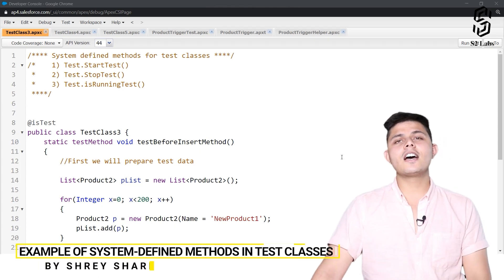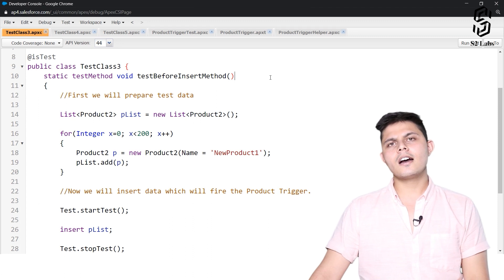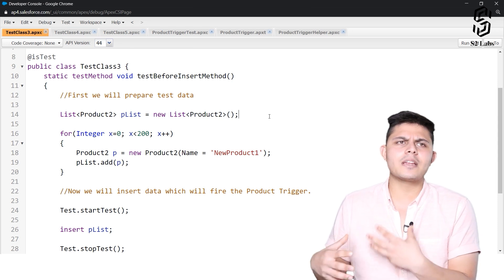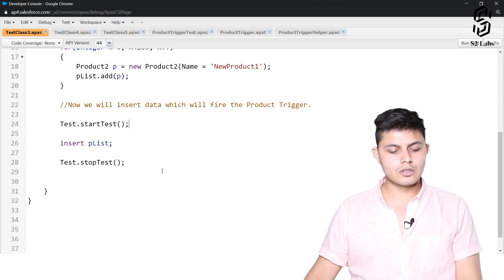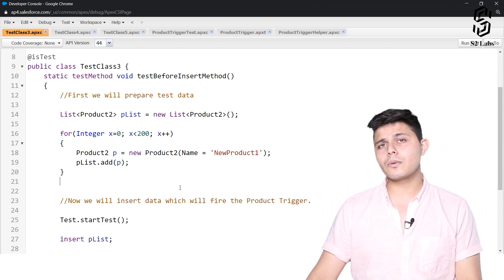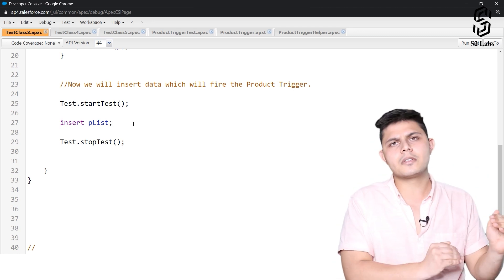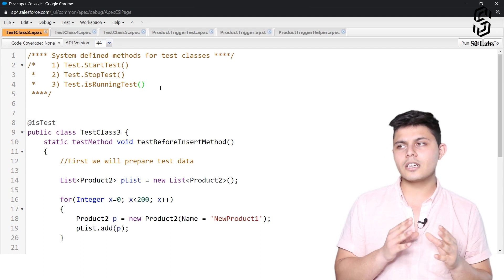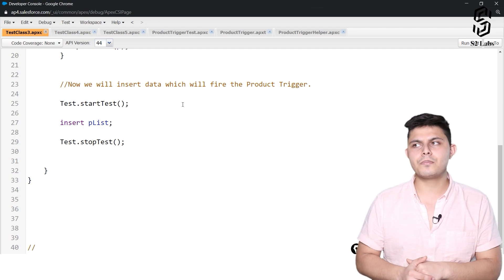Example of System Defined Methods In Test Class | Salesforce Premium Development Course 2025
In this video, we will explain how to effectively use the Test.startTest() and Test.stopTest() methods to define a new set of Governor Limits inside a test class. We'll walk you through an example of testing a trigger on the Product object, where we create and insert 200 products at once, ensuring that the functionality works well without exceeding the Governor Limits. Additionally, we'll explore the Test.isRunningTest() method to identify if the code is being executed during a test run or a normal execution. Watch this video till the end to master Salesforce Governor Limits testing!

Questions Covered in the Video:

What are Governor Limits in Salesforce?
How can I test triggers in Salesforce?
What is the purpose of Test.startTest() and Test.stopTest() methods?
How do I prepare test data for bulk operations in Salesforce?
What happens when a trigger fires during a test execution?
Can I create and insert multiple records at once in Salesforce?
How do Governor Limits impact data insertion in Salesforce?
What are the best practices for testing Governor Limits in Salesforce?
How do I check if my code is running in a test context in Salesforce?
How can I optimize code execution to stay within Governor Limits in Salesforce?